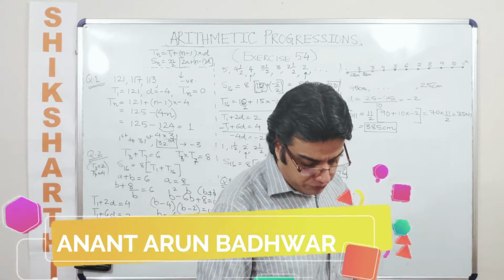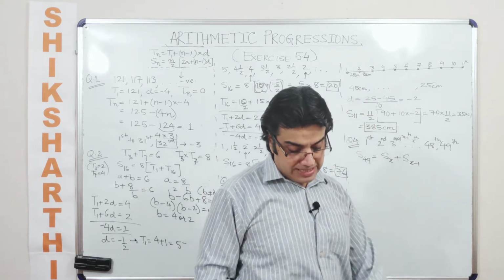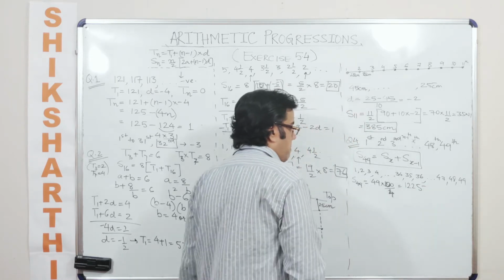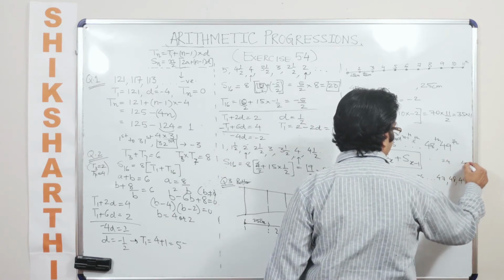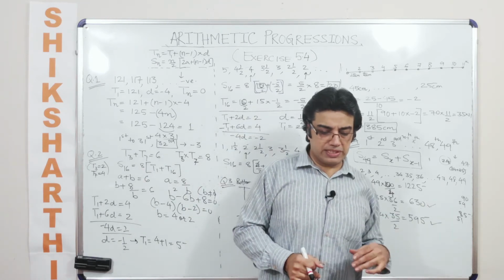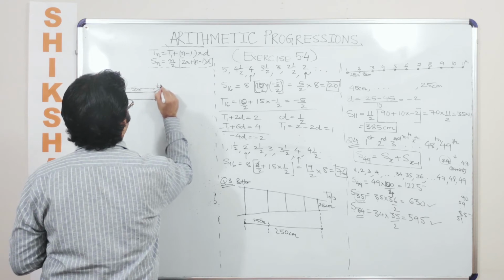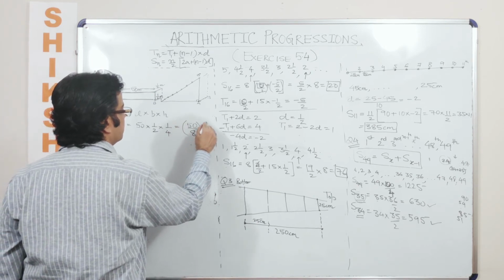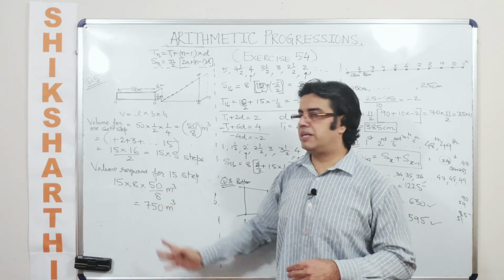Ex-5.4 (Q.4 & Q.5) Ch-5 Arithmetic Progressions || NCERT Class 10 Maths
In this video, we have discussed Questions 4 & 5 thereby, helping an individual to solve various types of questions completely and correctly in seconds.

Timestamps:
Q.4) 0:04
Q.5) 9:34